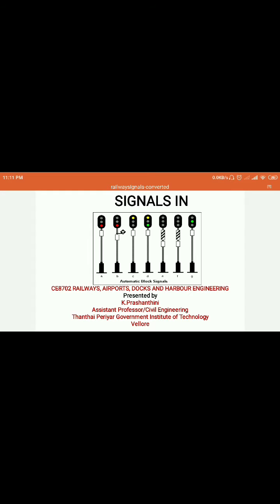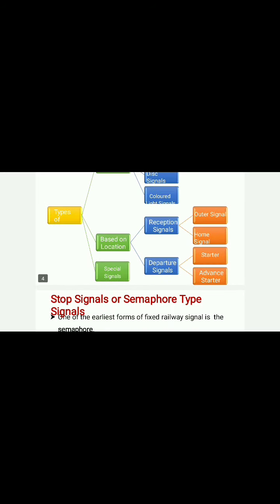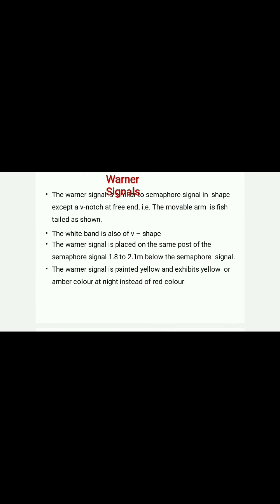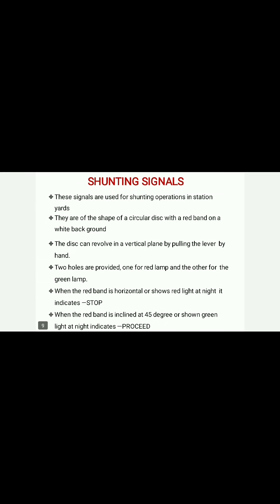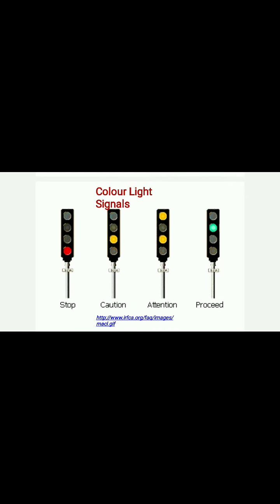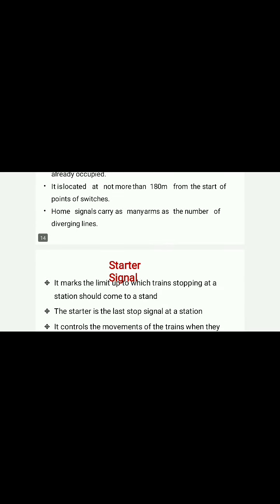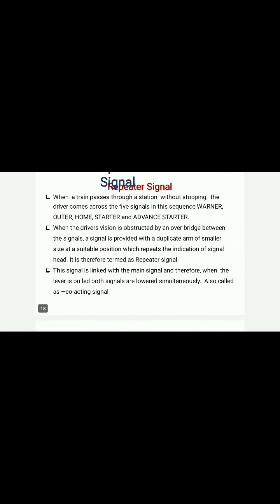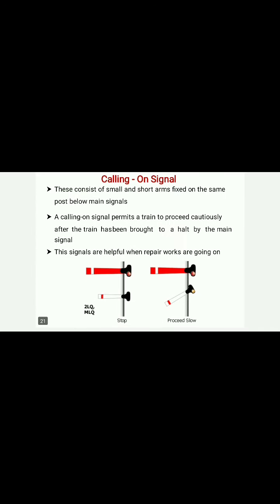19 August 2020